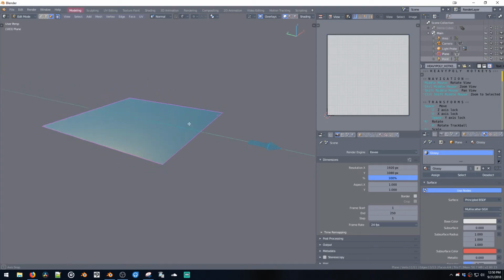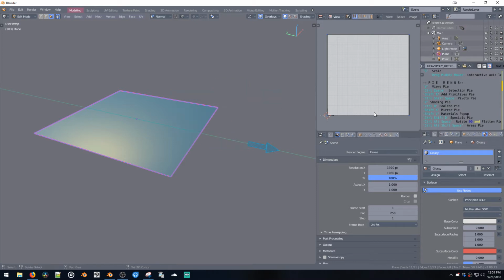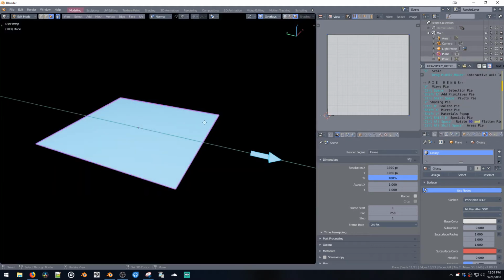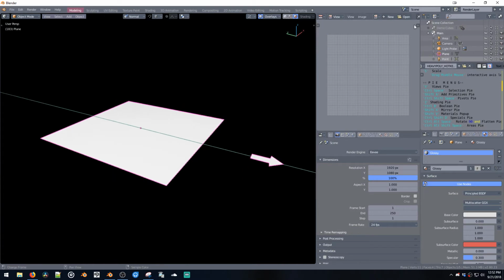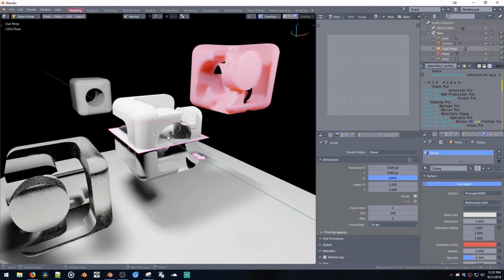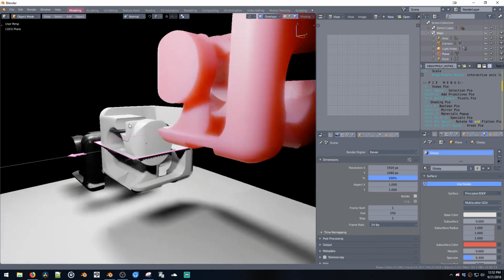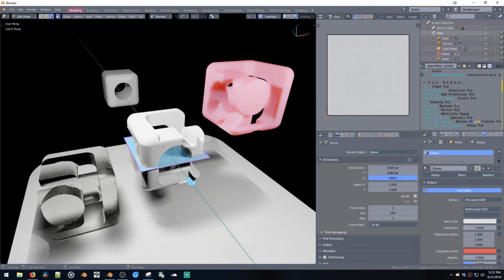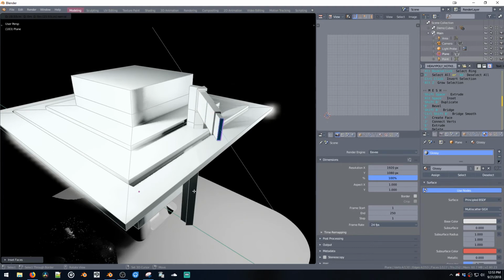HEAVYPOLY Config for Blender 2.80 (Differences from 2.79)